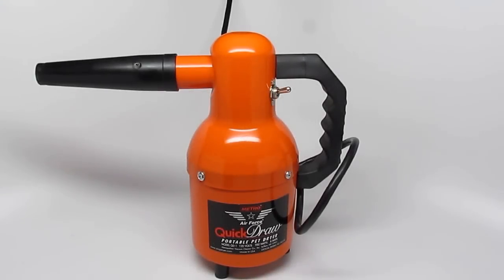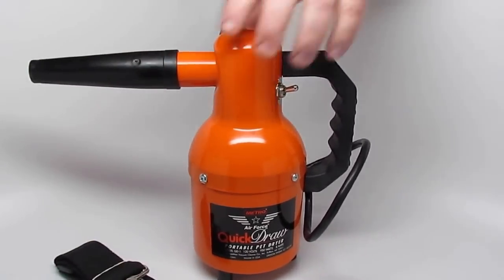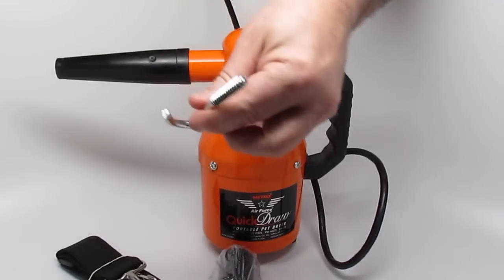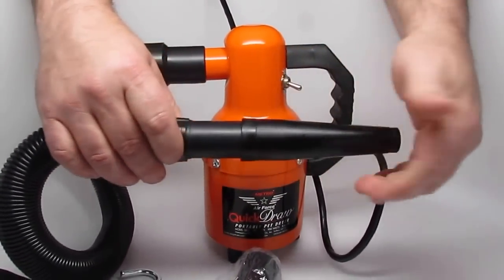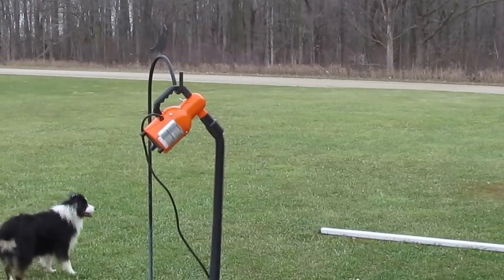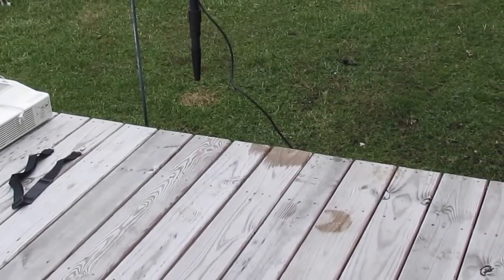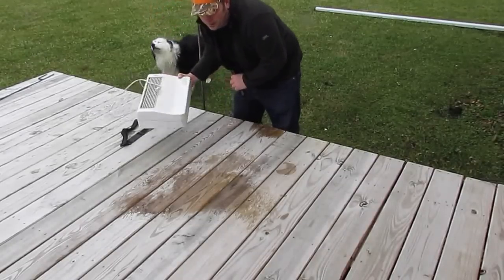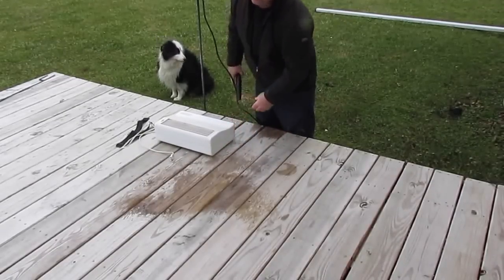Metro Air Force Quick Draw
Question? want to order by phone call Dash35@ 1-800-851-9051

Metro Quick Draw QD-1 Made in the USA.  Durable, Dependable, Portable and Powerful.  If you have pets and you want to save money by grooming at home you need this dryer. The Metro Side Kick SK-1 one has same specs only black.

There is no heating element the dryer circulates air around the motor making it warm.

Click to link below to see full line of Metro dryers, parts and accessories